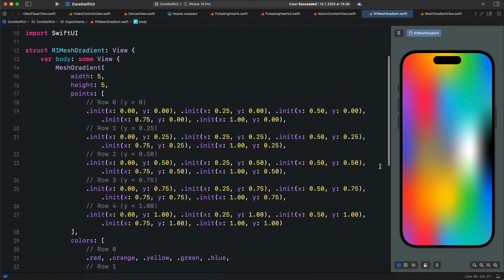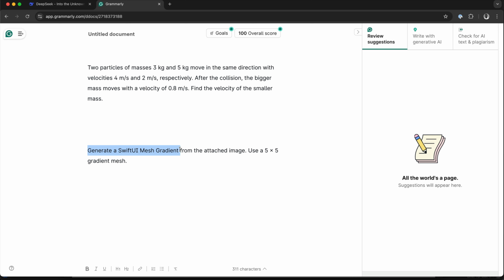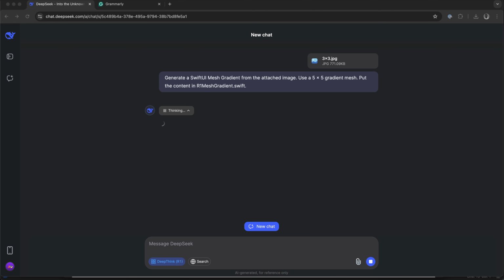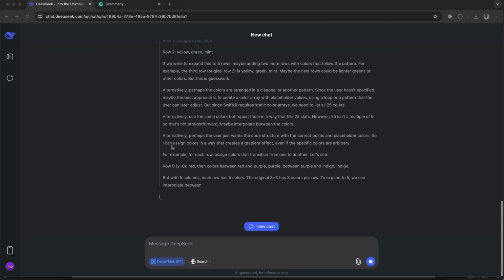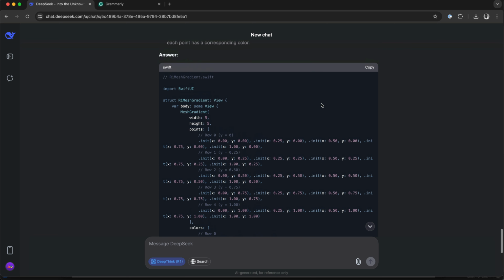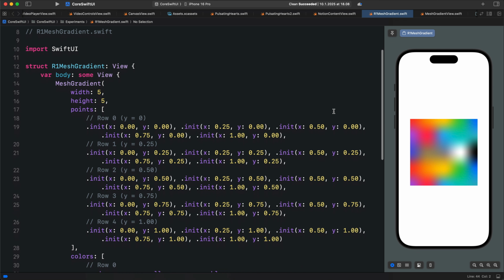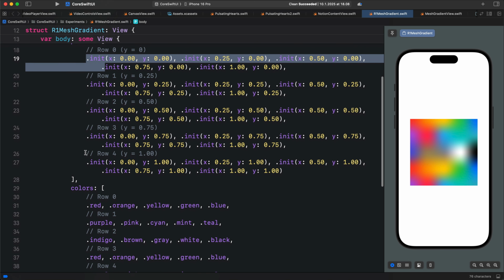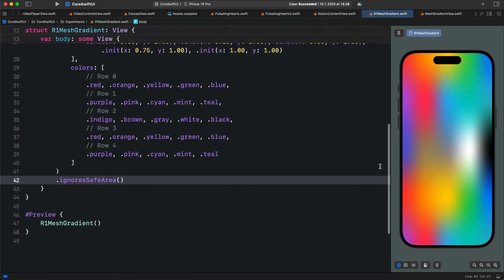DeepSeek R1: SwiftUI Mesh Gradient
In this video, we use DeepSeek R1 to generate a gorgeous and seamless mesh gradient for SwiftUI. Enjoy!

GitHub Repos.